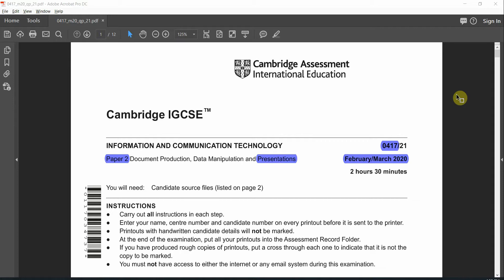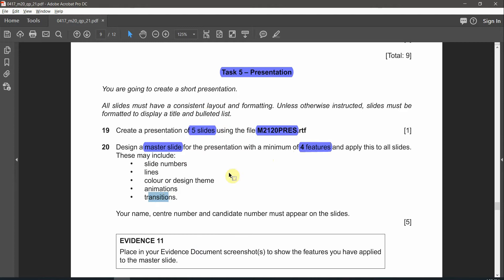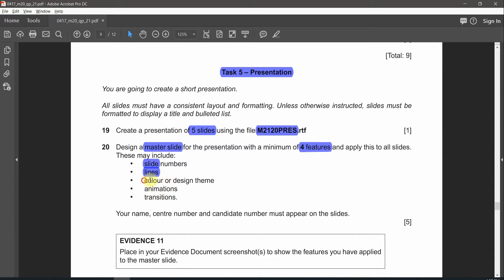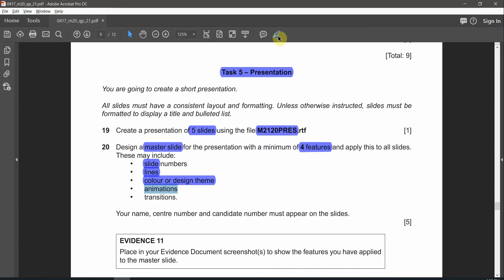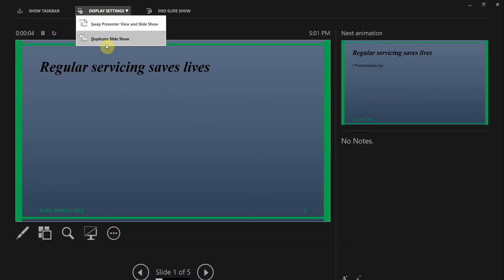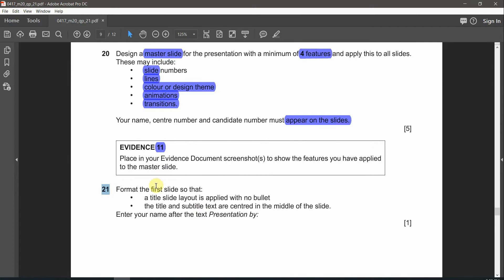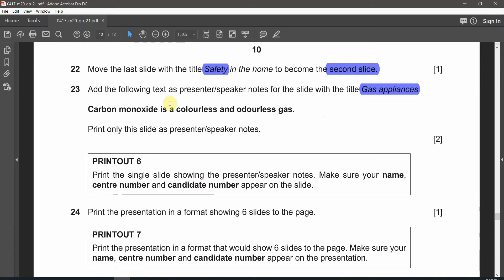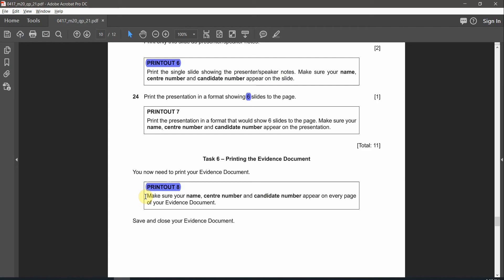IGCSE ICT Feb Mar 2020 Paper 2 Presentation PowerPoint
Intro: (0:00)
Question 26: (0:22)